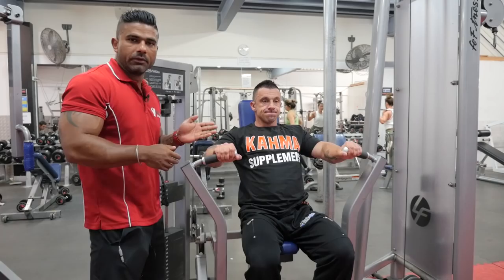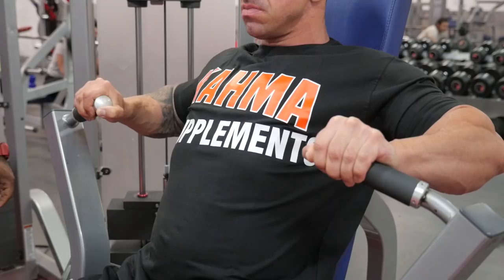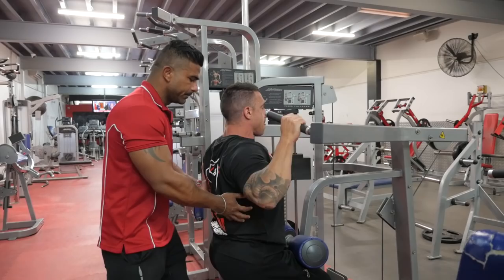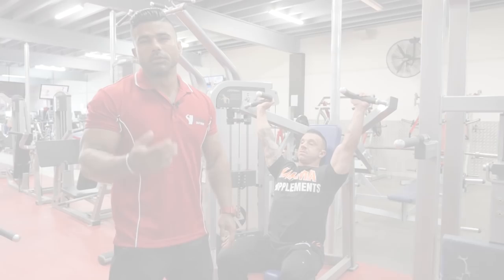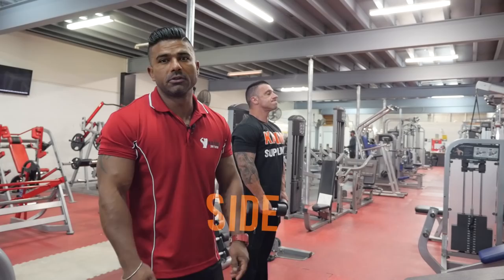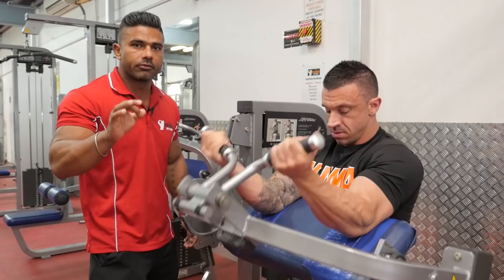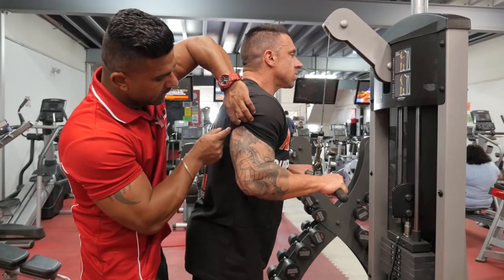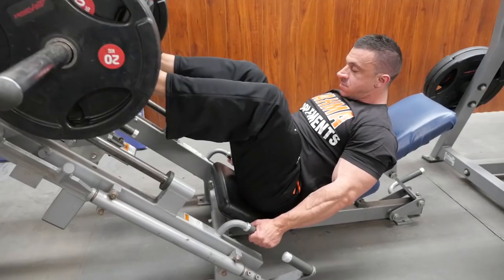Best Gym Workout || Kahma Beginer Series #1